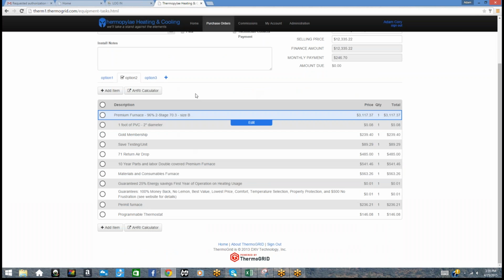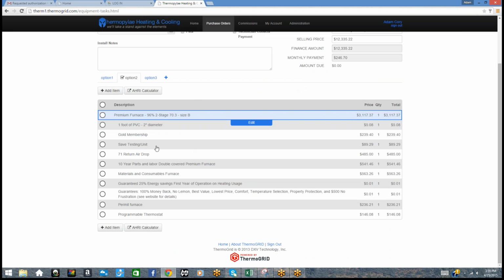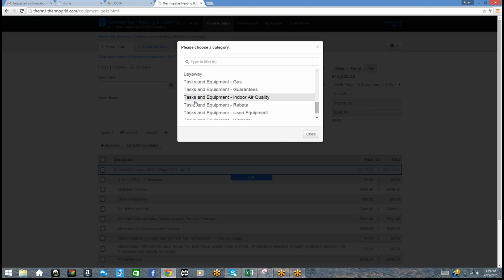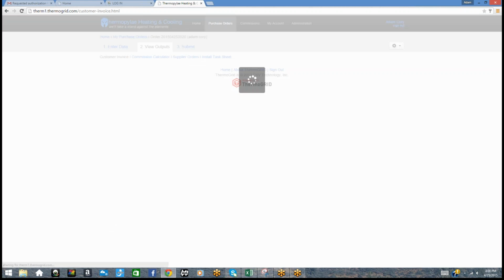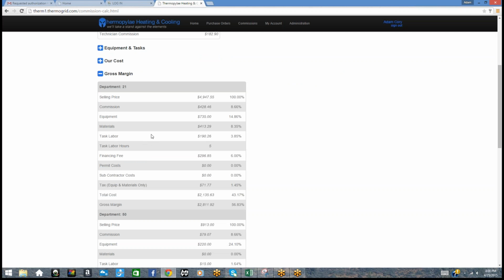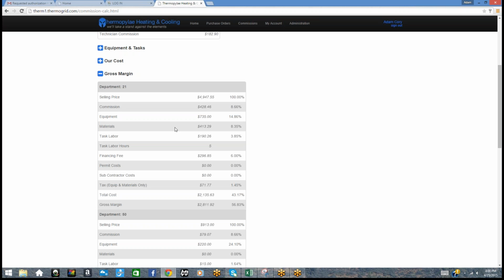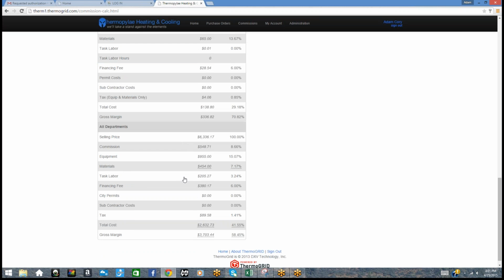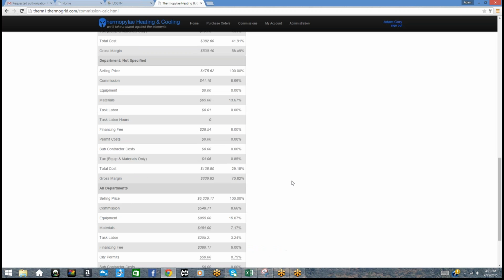Job Costing... Account for all material for true Gross Margins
How to make sure you are accounting for everything that was used on the job for true Gross Margins.